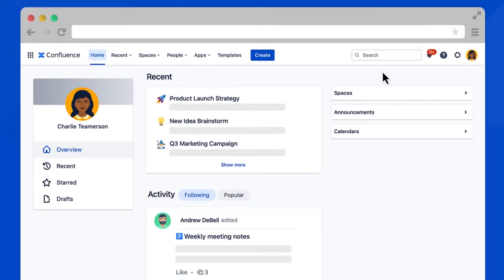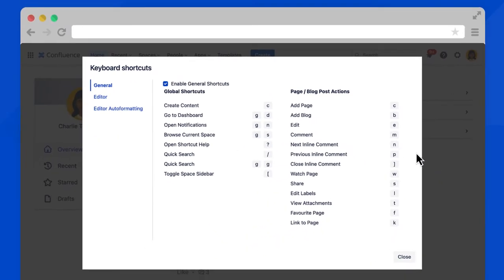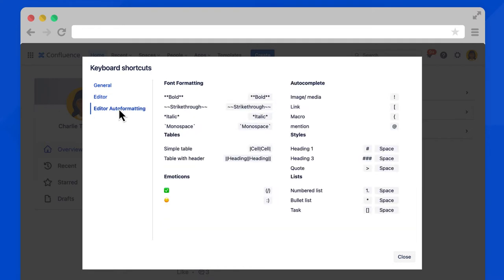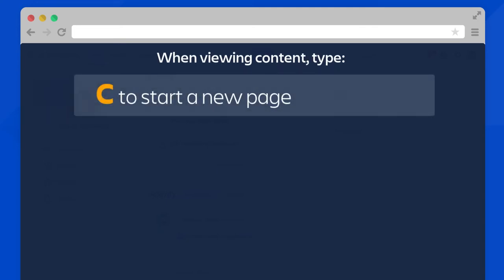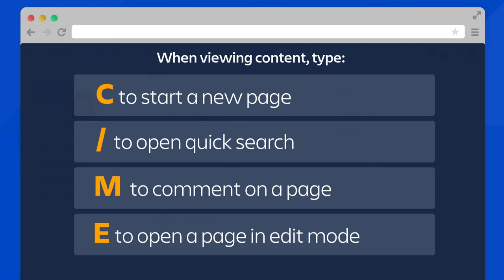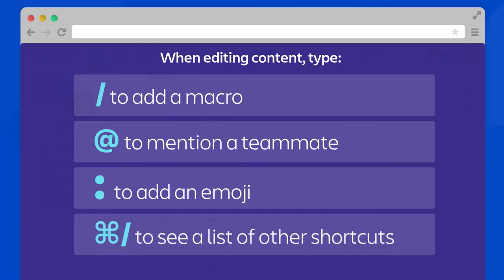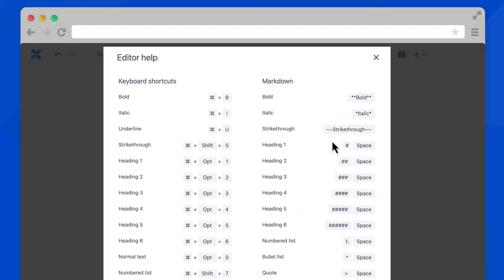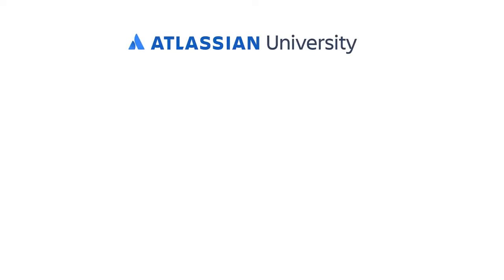Popular Keyboard Shortcuts in Confluence Cloud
👍 Like this video? Take the *free* course on the Atlassian University

In this video, you’ll learn about the many keyboard shortcuts you can use to help you get your work done faster in Confluence Cloud! Fingers up, get ready. We think you’ll be excited.

For more great Confluence training, and the chance to earn a badge on this content, visit Atlassian University 🎓